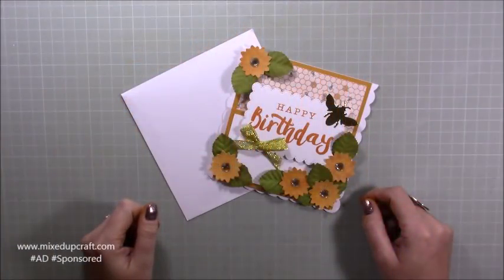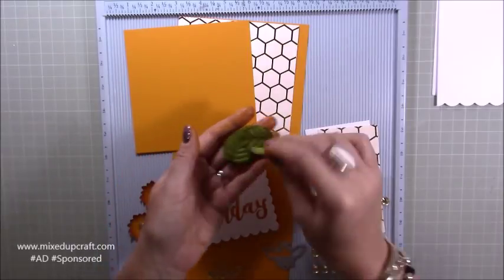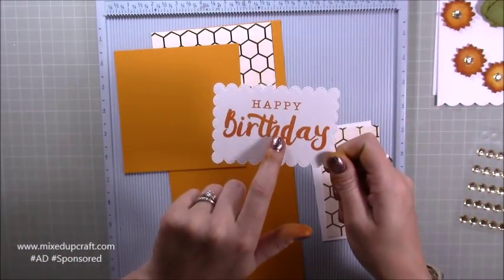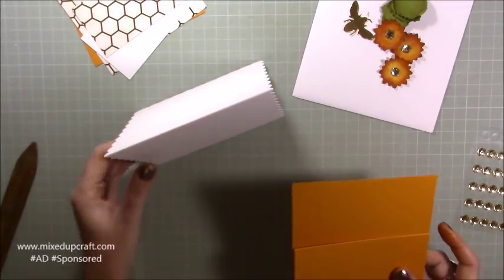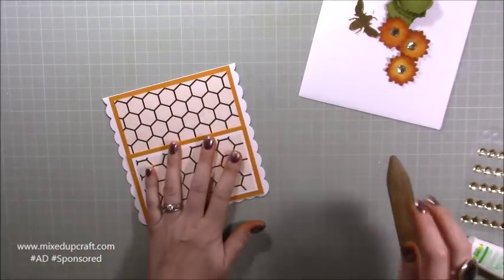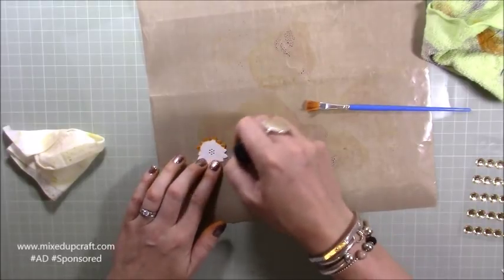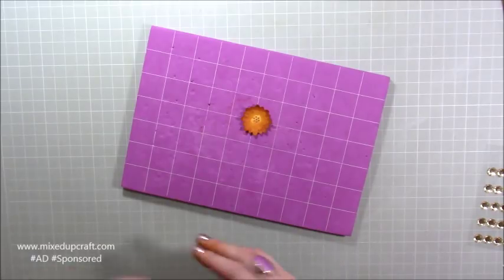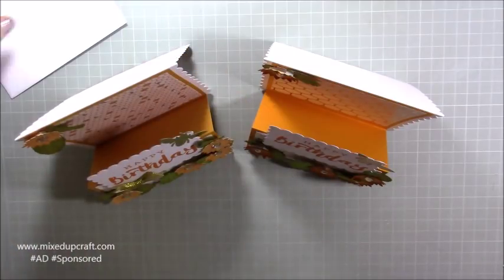"M" Fold Card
In this tutorial, I show you how to make this easy "M" fold card, using some of the supplies from my June Hobbybase Club kit. If you would like to sign up to the monthly kits or find out more then please

Sam